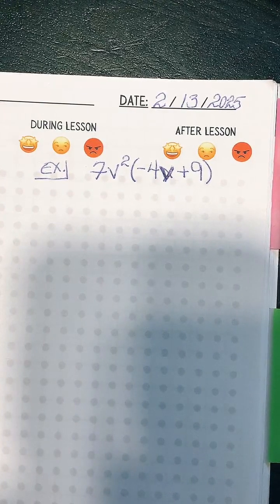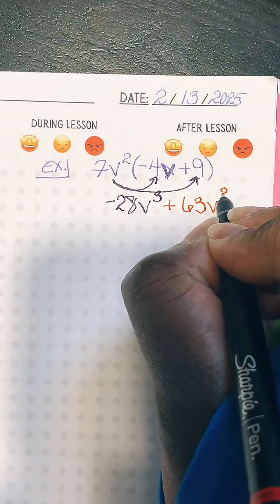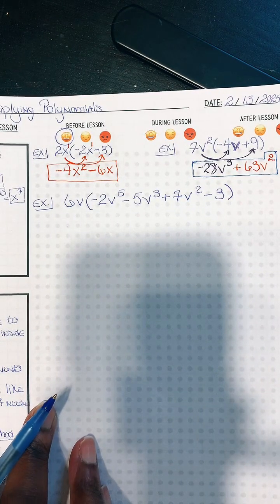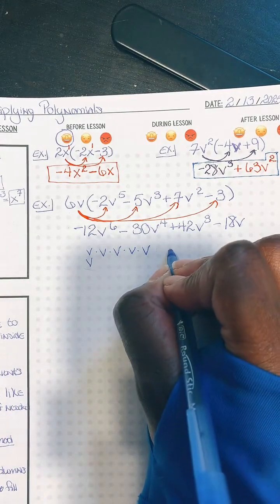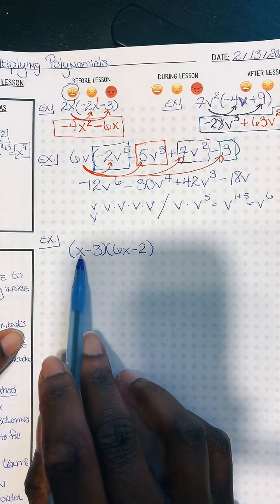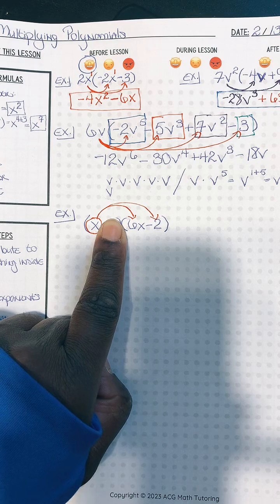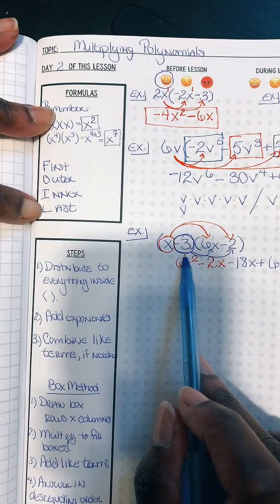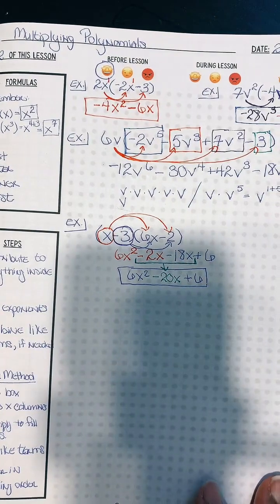How to Multiply Polynomials: Distributive Property & Box Method Explained ✨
Want to master multiplying polynomials? In this video, I’ll teach you two powerful methods for multiplying polynomials: the distributive property and the box method. By the end of this tutorial, you’ll be able to tackle even the most complex polynomial multiplication problems with ease!

🔑 What You’ll Learn:

How to use the distributive property to multiply polynomials step-by-step
The box method (also known as the area method) for organizing and solving polynomial multiplication
Simplifying the result by combining like terms
When to use each method and which one works best for different types of problems
Practice problems to help reinforce both methods
Whether you’re preparing for a test or just need extra practice, this video is perfect for students learning how to multiply polynomials in algebra.